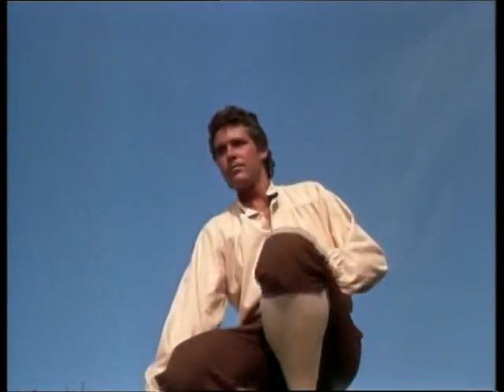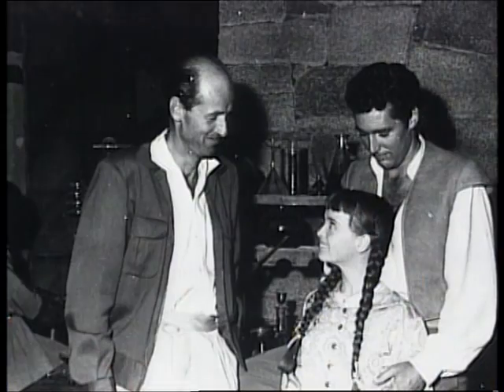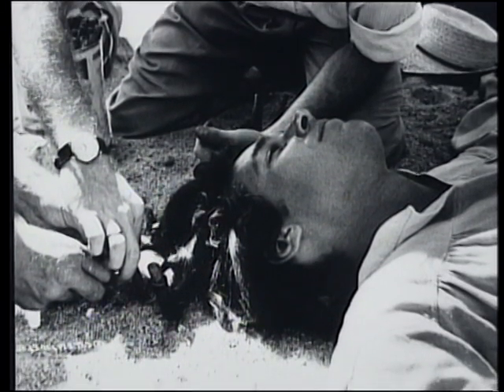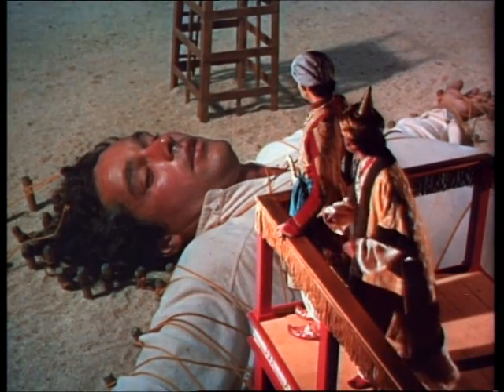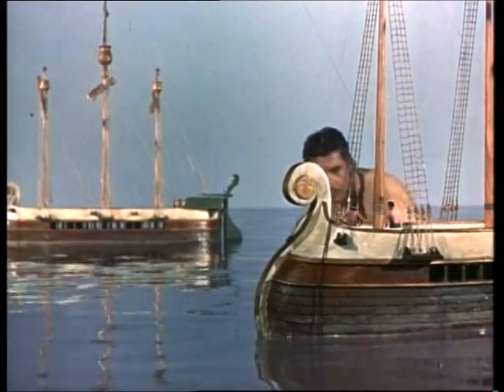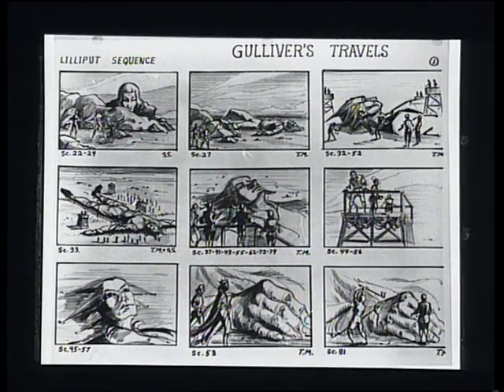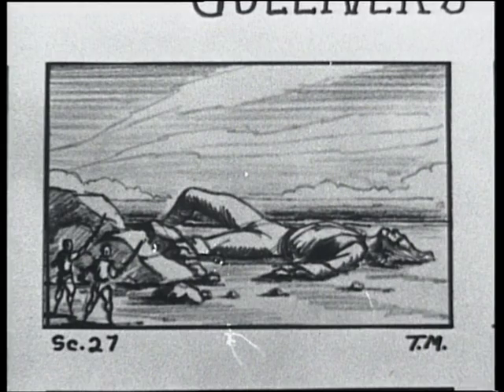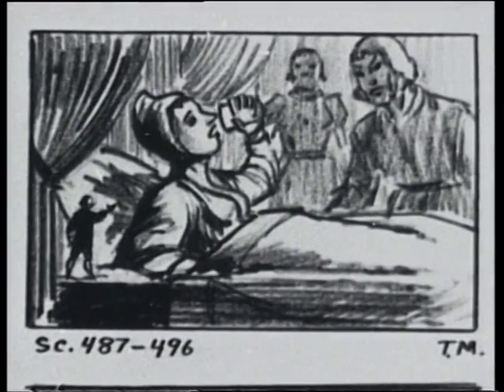Ray Harryhausen - The 3 Worlds of Gulliver